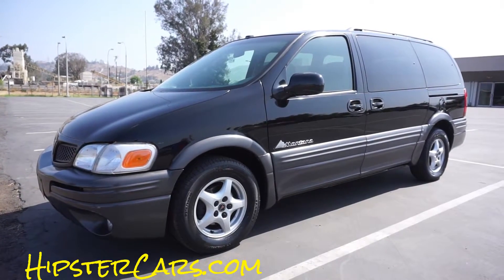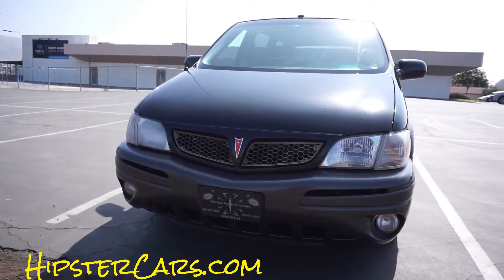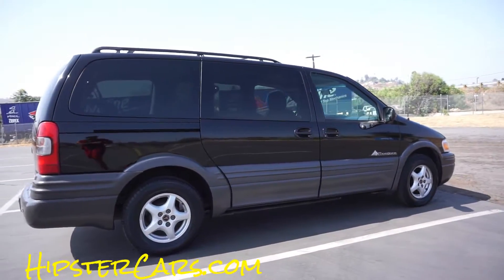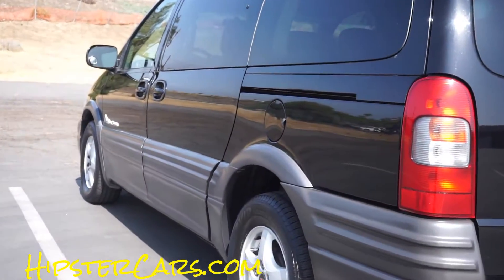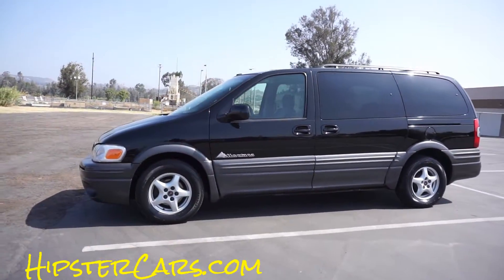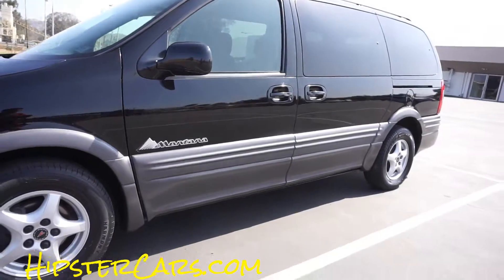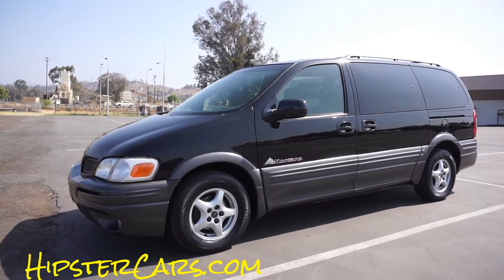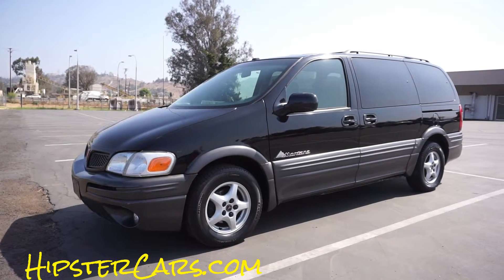2003 Pontiac Montana Preview Video Review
This is a Clean Low Mile Pontiac Montana in Black.

This is a quick preview video of this Super Clean Pontiac Montana. This car runs and drives great and has been very well taken care of over the years.

1 Owner Car Guy   (Nathan Wratislaw)